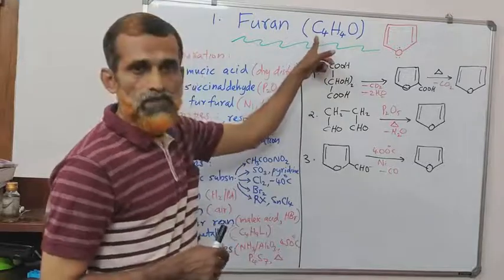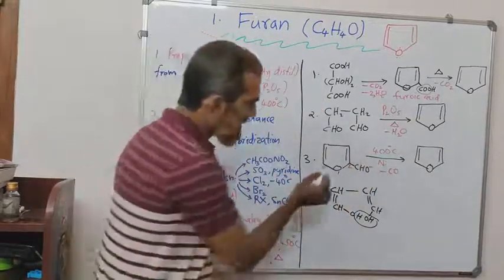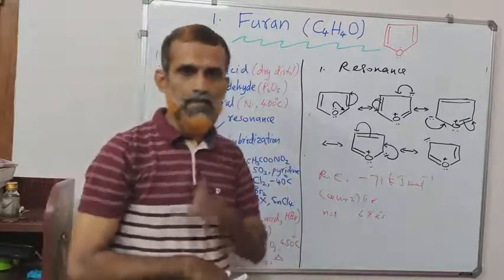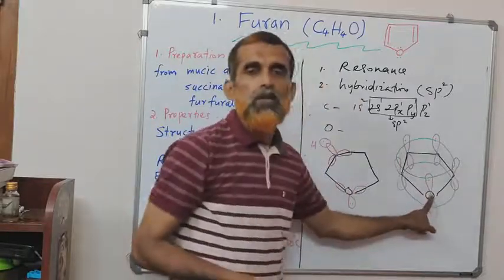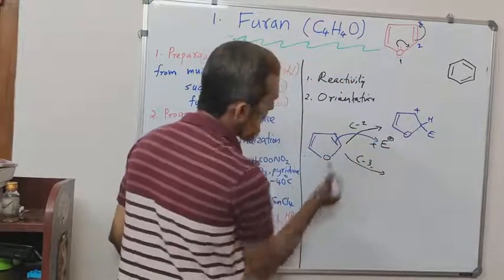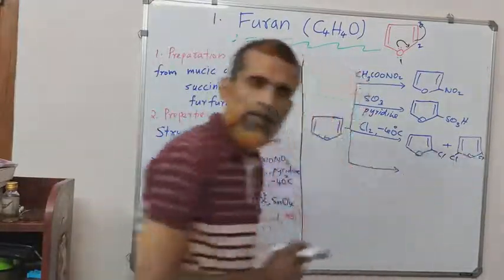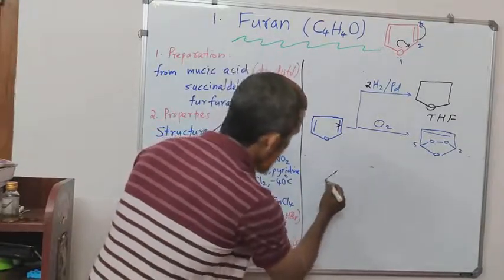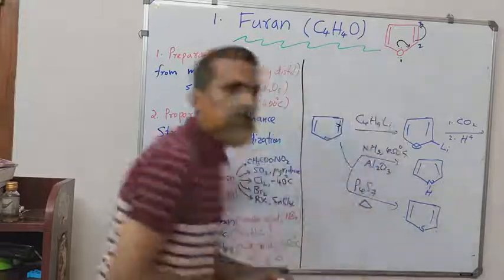Preparation and properties of Furan